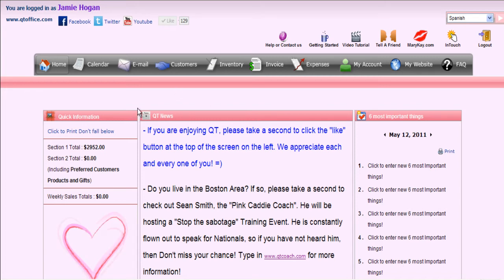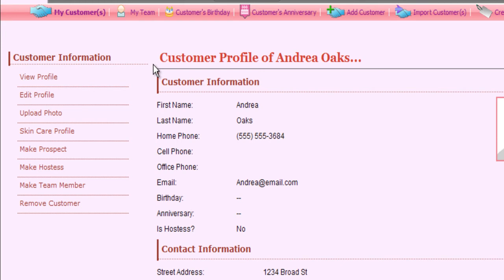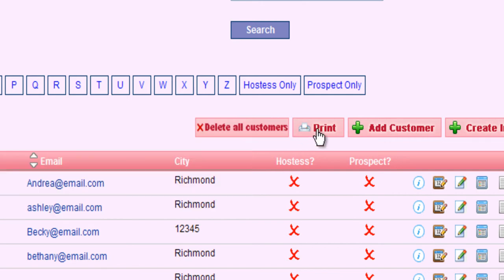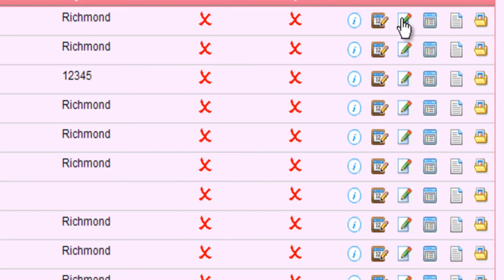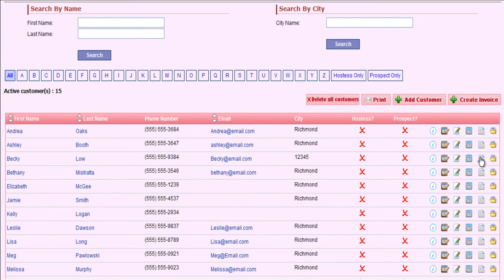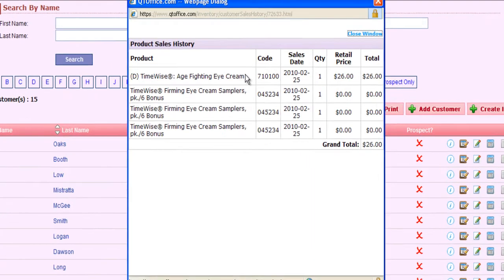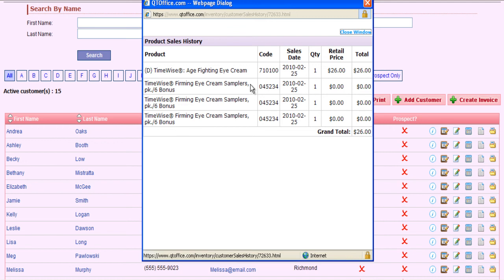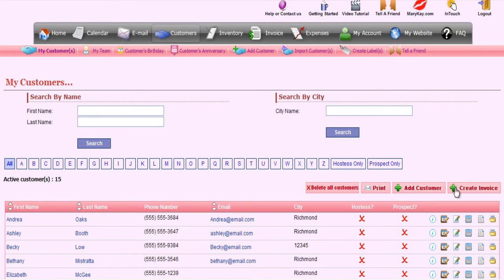Managing your Mary Kay Customers for Fun and Profit.mp4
Learn the basics of managing your customers. We will cover the layout, notes purchase history and more.